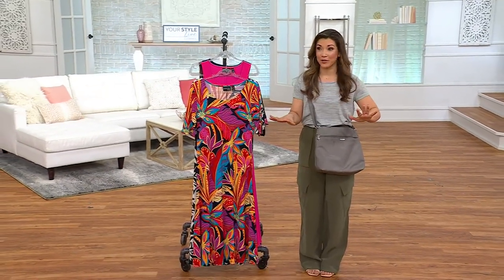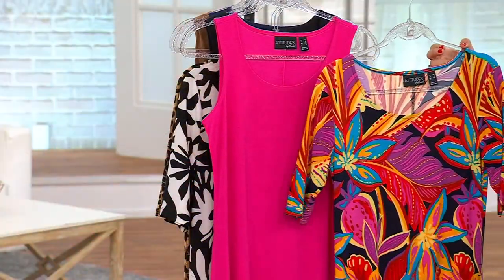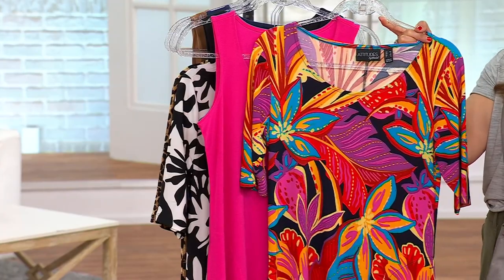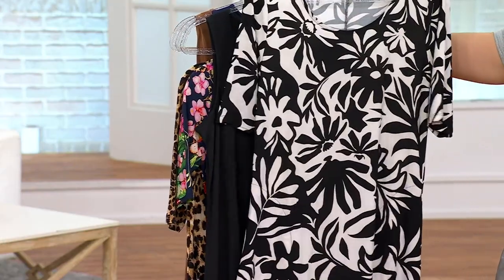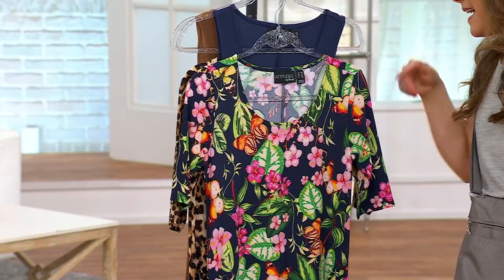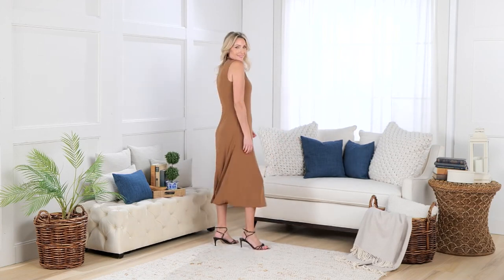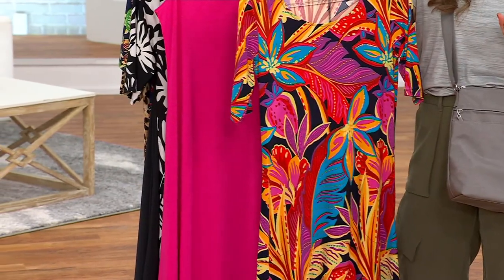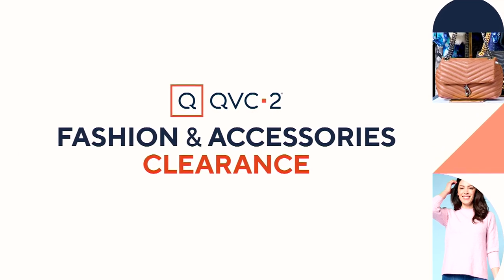Attitudes by Renee Como Jersey Set of 2 Midi Dresses on QVC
Attitudes by Renee Como Jersey Set of 2 Midi Dresses